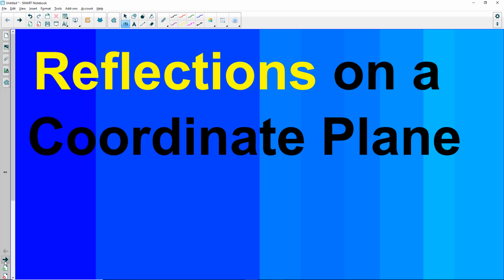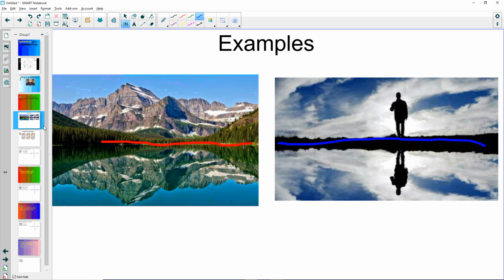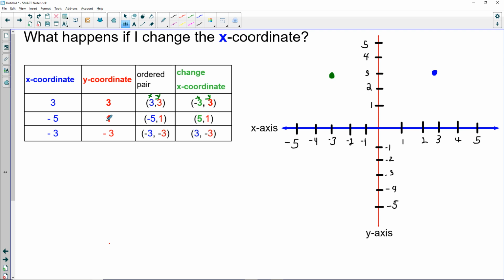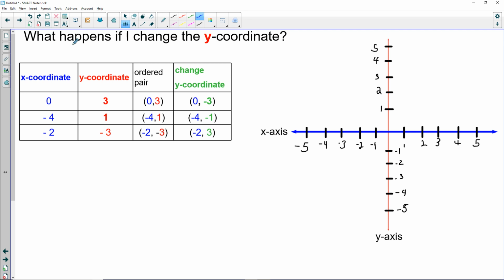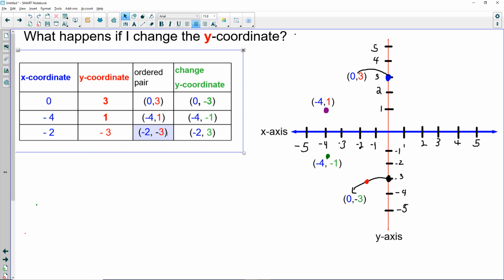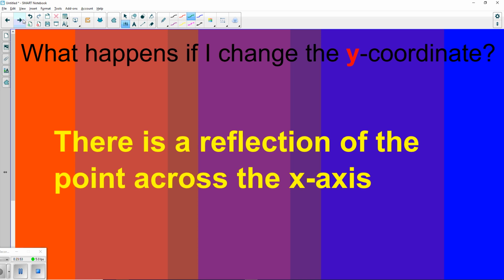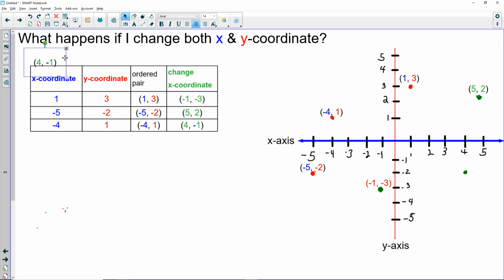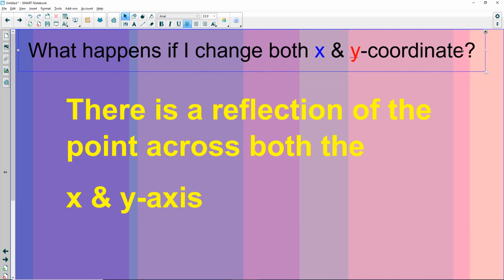Reflections on a Coordinate Plane